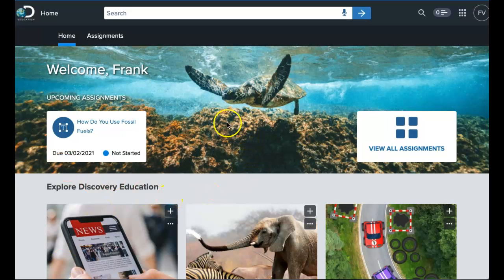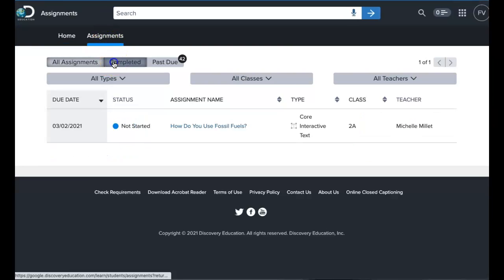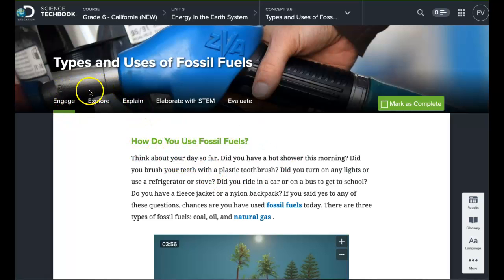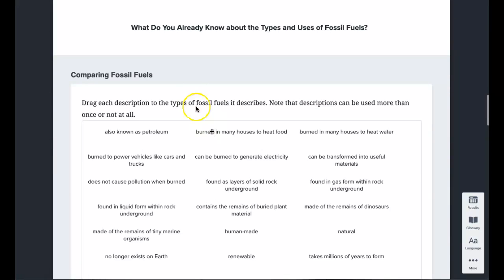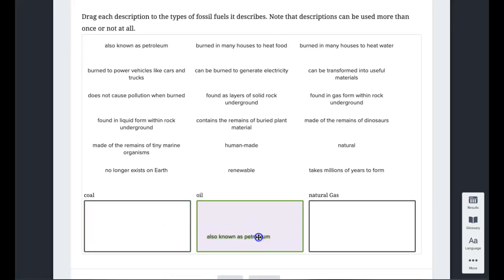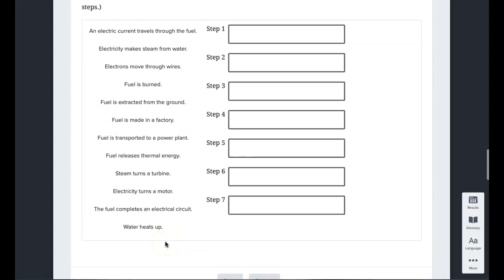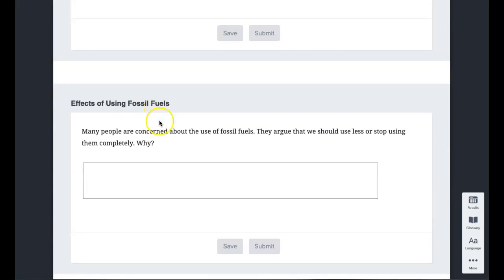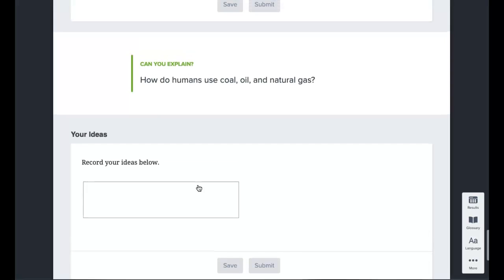March 8 DSN 1